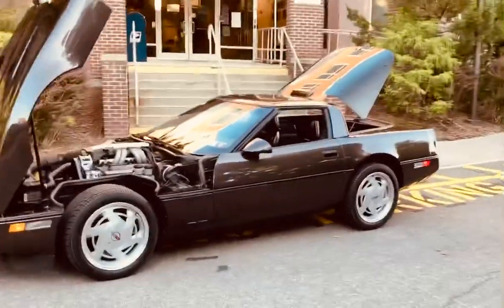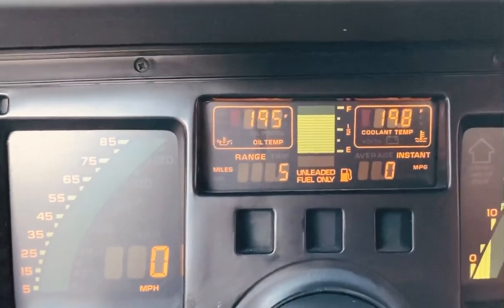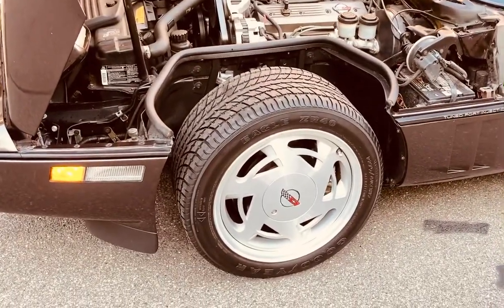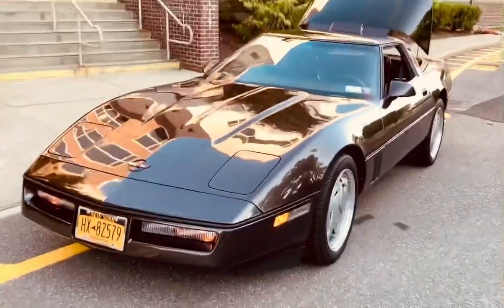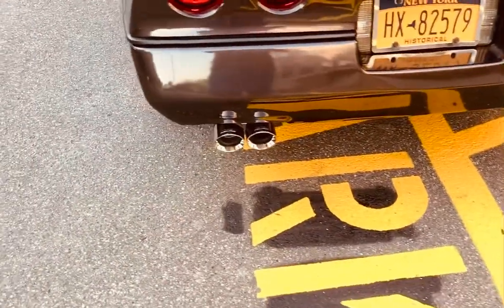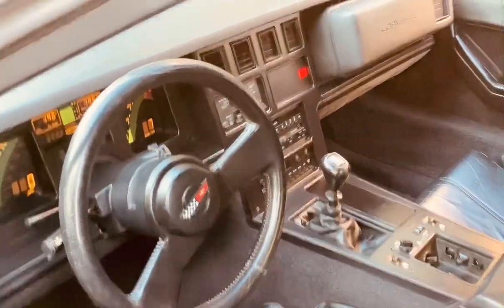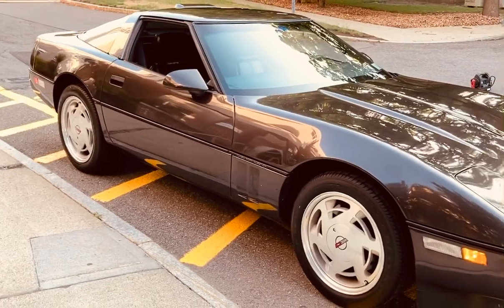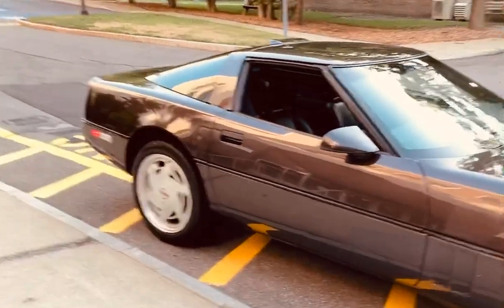1989 Corvette Z51 Sold